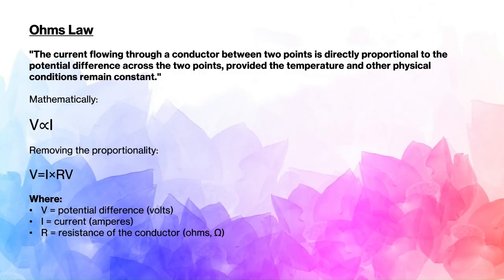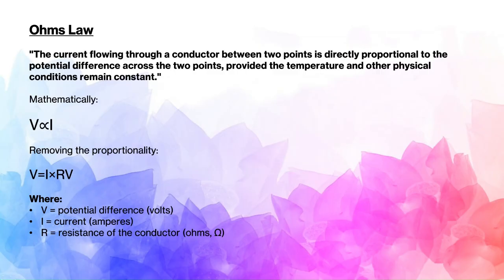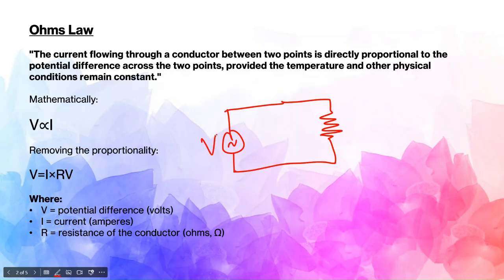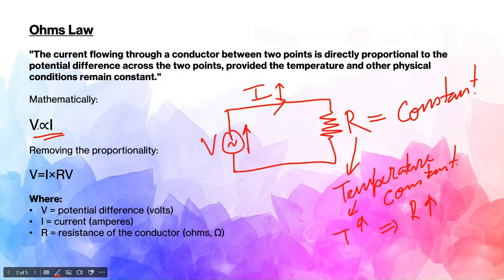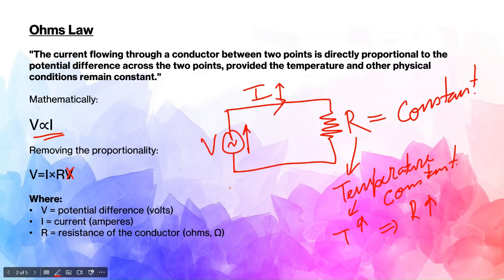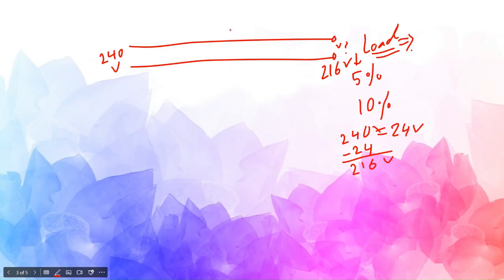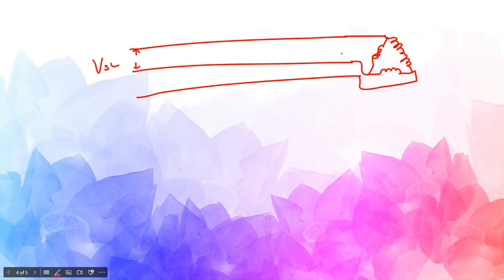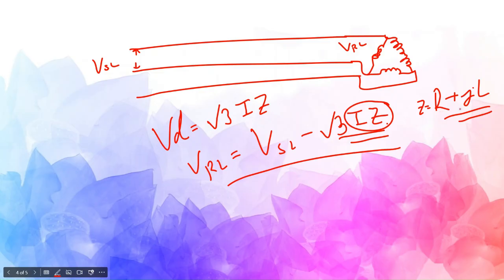⚡ Ohm’s Law Explained | Basic Electrical Engineering for Design Engineers | Easy Tutorial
In this lesson from the Basic Electrical Engineering for Design Engineer course, we explain Ohm’s Law in the simplest way — perfect for fresh electrical engineers and anyone starting their career in electrical design.

You will learn:
✅ The exact statement of Ohm’s Law
✅ Formula:
V=I×R and its meaning
✅ Practical applications in electrical design
✅ How to calculate voltage, current, and resistance

Whether you’re a student, job seeker, or working professional, this video will help you master Ohm’s Law and apply it confidently in real-world projects without getting lost in complicated theory.